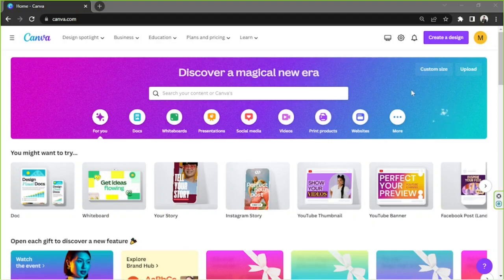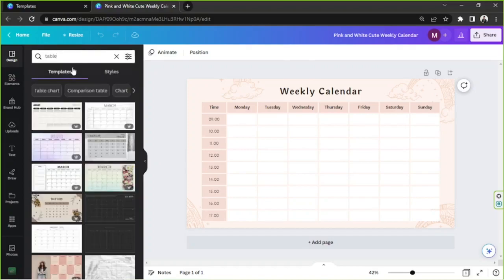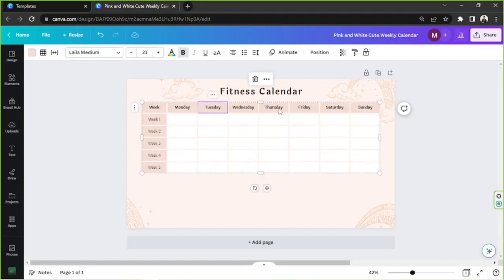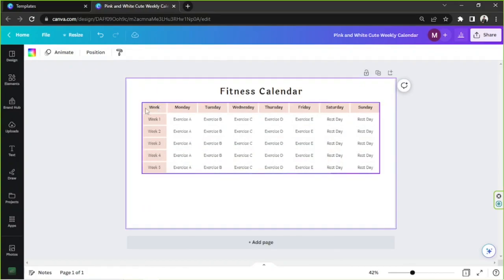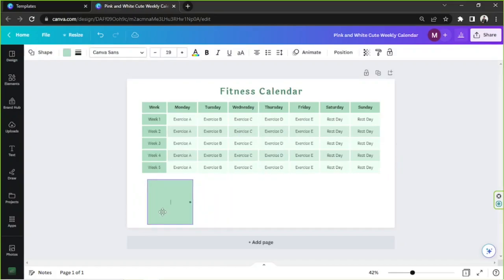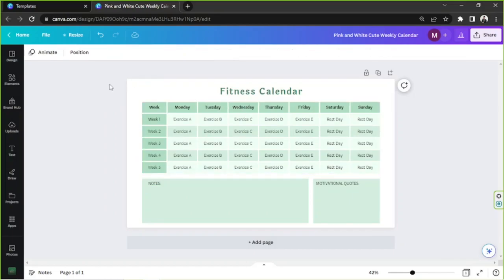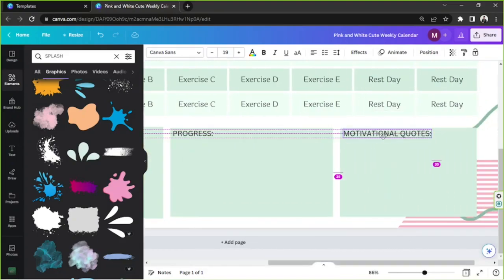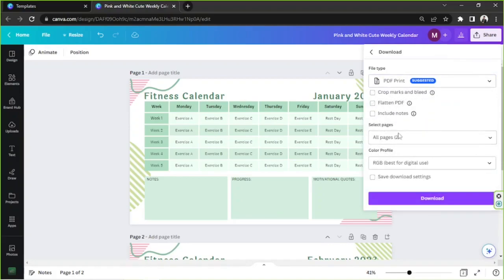Designing a Fitness and Wellness Calendar with Canva - Track Your Health Journey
Are you ready to take your fitness and wellness journey to the next level? Join us as we design a custom fitness and wellness calendar with Canva! This step-by-step guide will show you how to create a stunning calendar that will help you track and stay motivated on your health journey.